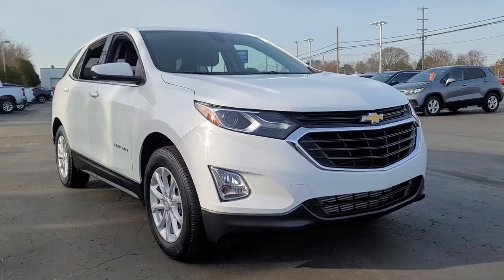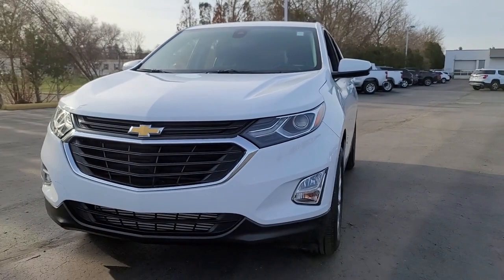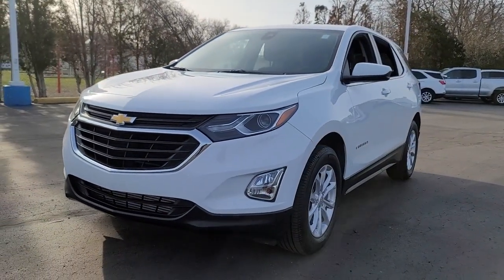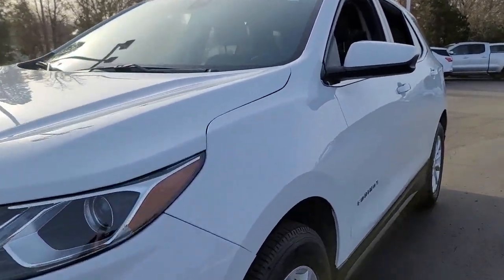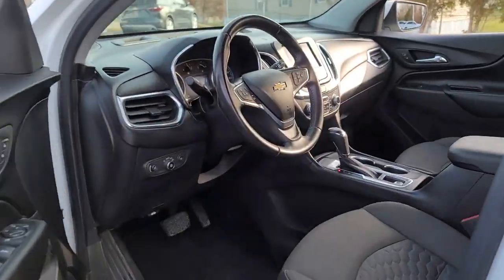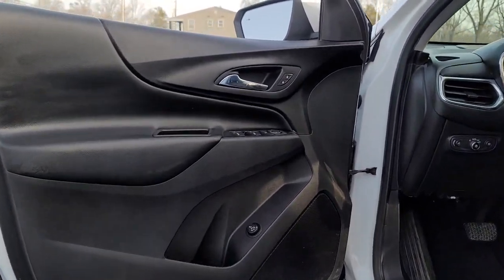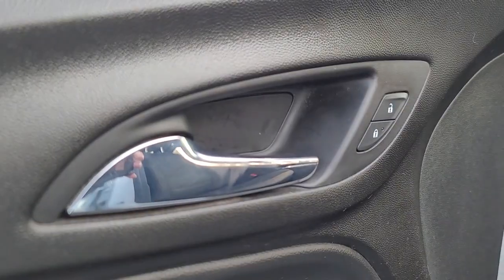2020 Chevrolet Equinox Davison, Flint Grand Blanc, Lapeer, Burton 6-31216AL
Summit White Used 2020 Chevrolet Equinox LT available in 800 N. State Rd., Davison, Michigan at Hank Graff Chevrolet. Servicing the Davison, Flint, Grand Blanc, Lapeer, Burton, MI area.

Equinox LT
2020 Chevrolet Equinox LT - Stock#: 6-31216AL

800 N. State Rd

Priced below KBB Fair Purchase Price!brbrFWD 6-Speed Automatic Electronic with Overdrive 1.5L DOHCbrbrAwards:br  * 2020 IIHS Top Safety Pick with specific headlights